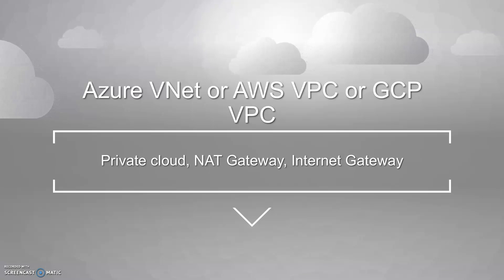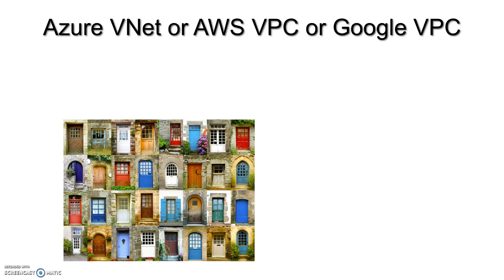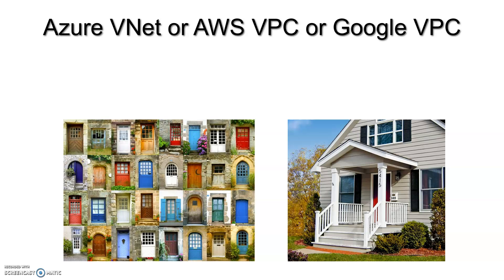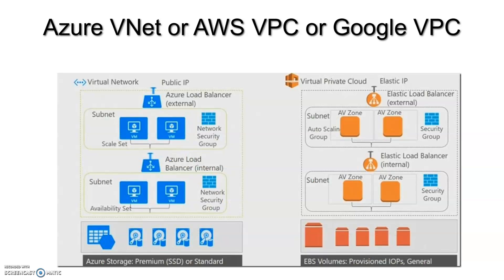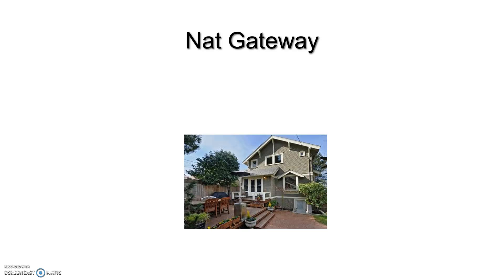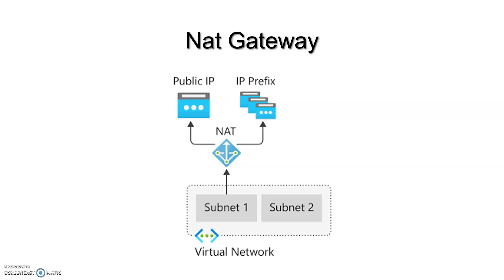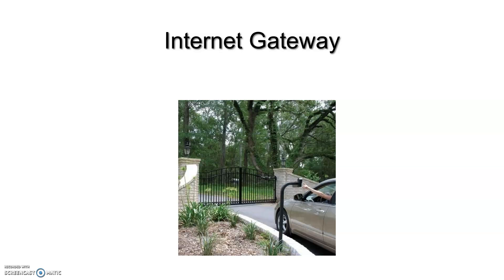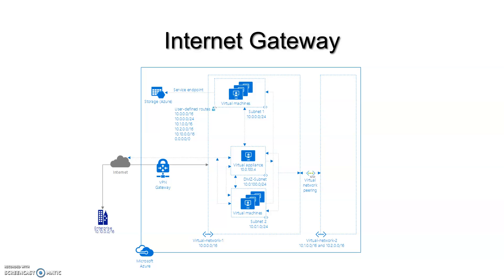Private Cloud for Beginners | Azure VNet, AWS VPC, Google VPC, NAT & Internet Gateway Simplified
🌐 Confused about Private Cloud and networking terms like Azure VNet, AWS VPC, or NAT Gateways? This beginner-friendly video is designed for freshers, students, and early-career professionals looking to understand private cloud architecture across major cloud platforms.

📘 What You’ll Learn in This Video:
✅ What is a Private Cloud?

🌍 Overview of Virtual Networking in Azure, AWS, and Google Cloud

🔁 Azure VNet vs AWS VPC vs GCP VPC

🌐 Difference between NAT Gateway and Internet Gateway

🧠 Real-life examples and simplified use cases

🚀 How private networks keep cloud environments secure

Cloud Computing beginners

IT freshers and graduates

Anyone preparing for cloud certifications (AZ-900, AWS CCP, GCP ACE)

Software developers and testers new to cloud